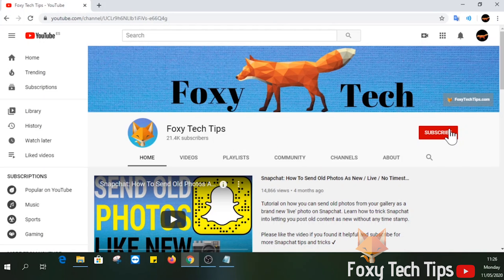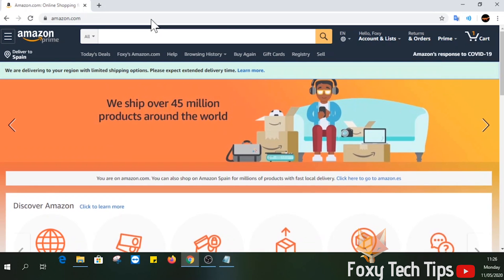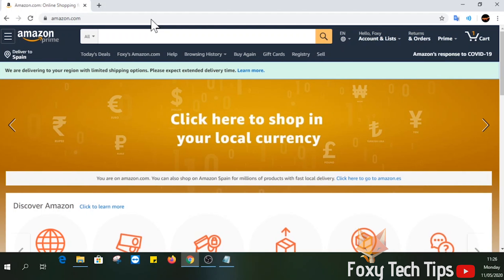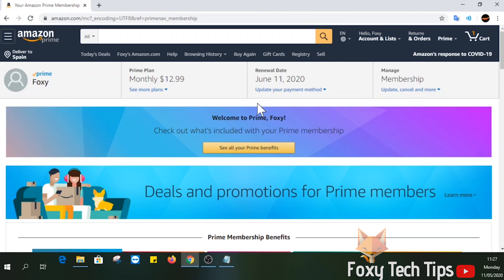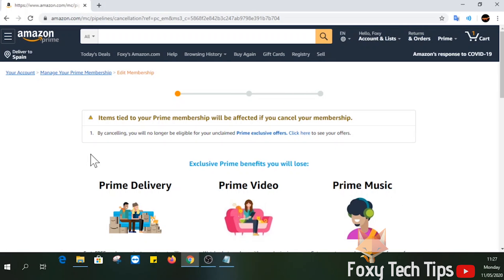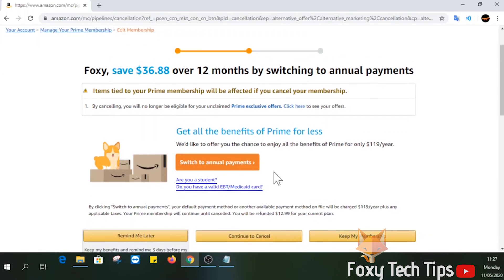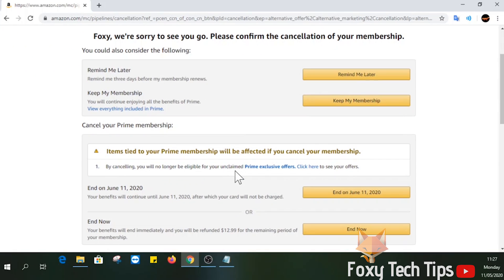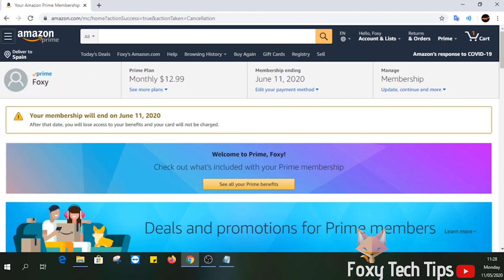How To Stop Amazon Prime Auto-Renewing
Easy to follow tutorial on turning off auto-renew on Amazon prime. Doing this will allow you to keep using your Prime membership  for the remainder of the current billing period.

Prefer to read? View the full text tutorial on our

Steps:

- Start by heading over to amazon.com in a web browser and sign into your account if you’re not already.

- Now select the ‘prime’ button at the top right of the screen beside the shopping cart icon.

- When the prime page loads, select ‘manage my membership’ from the menu bar.

- Now click on ‘update, cancel and more’ from the membership management tab.

- Select end membership from the drop down menu.

- Scroll down and click ‘cancel my benefits’.

- Scroll down again and click ‘continue to cancel’.

- Now scroll down one more time. This time we are presented with 2 options, to end the membership at the end of the current period, or cancel it immediately. Select ‘end on X date’ to turn off auto renew. You will now still have access to prime until the current billing period runs out and then your Subscription will cancel.